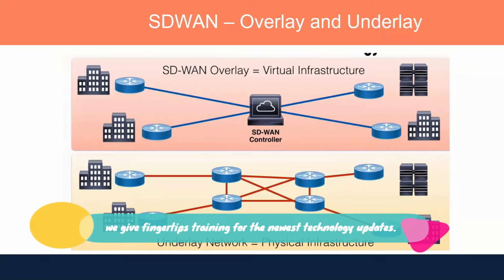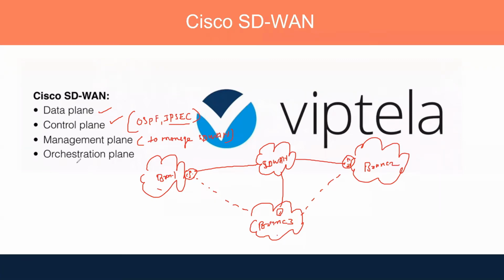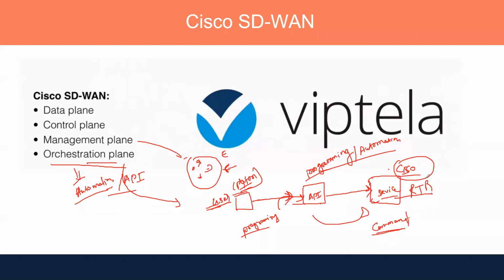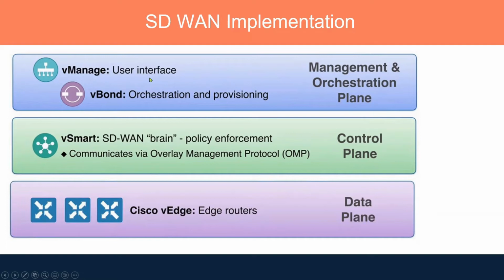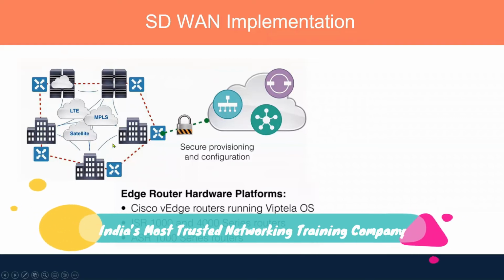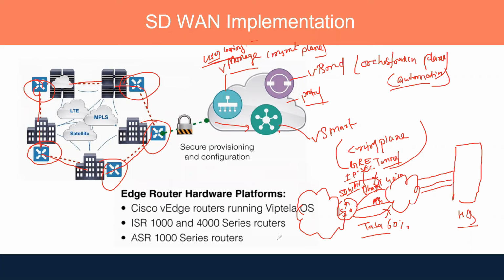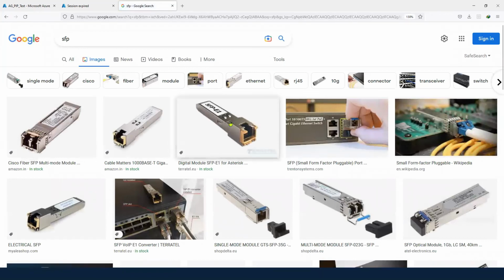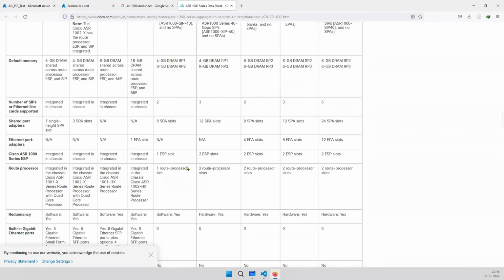CCNP ENCOR | CCNP 350-401 | Introduction to SD-WAN | Cisco Certification | Part1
Thanks Upfront,
NetMinion Team.